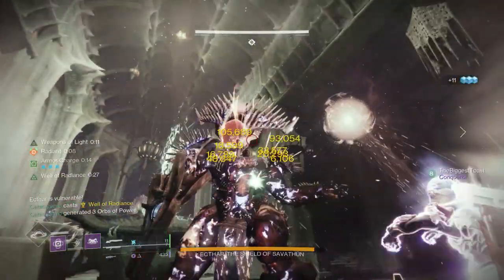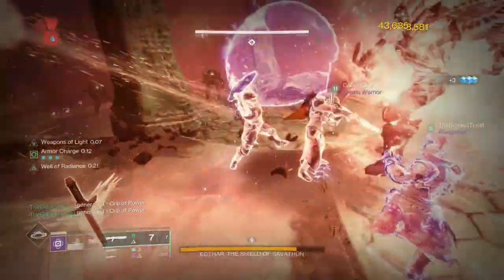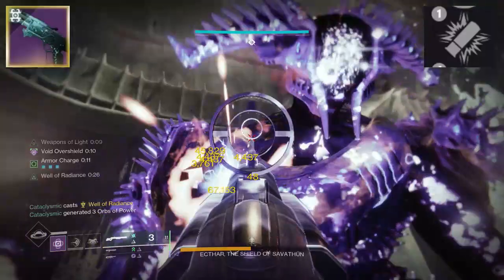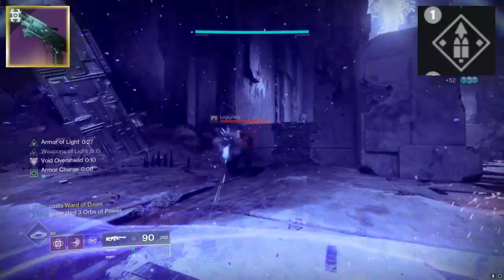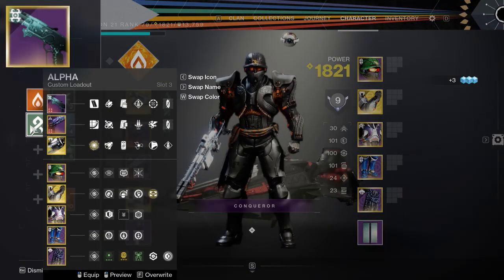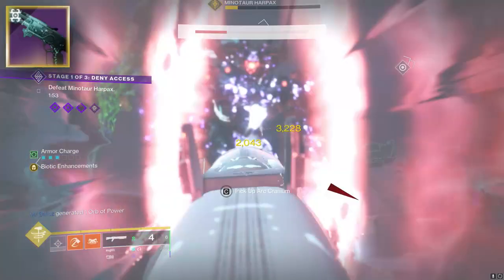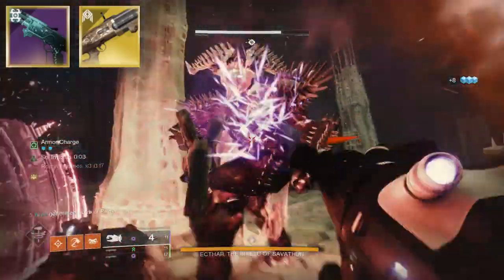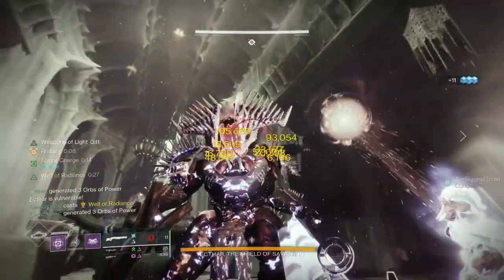Legendary Fourth Horseman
destiny 2, until its return, god roll shotgun, destiny 2 fourth horseman, season 21 god rolls, best pve weapons, destiny 2 season 21